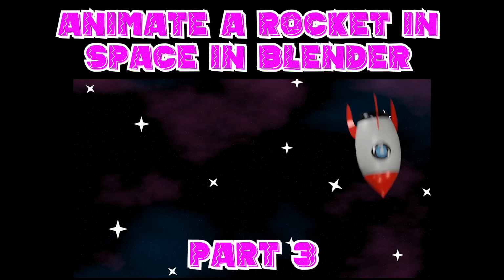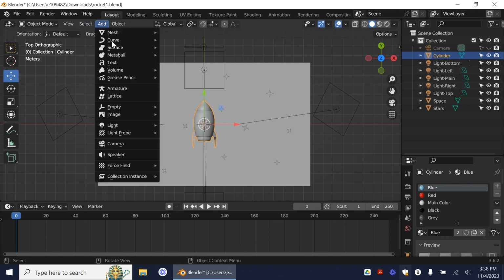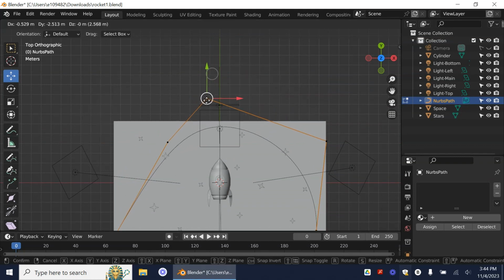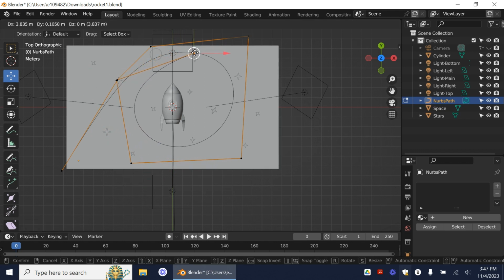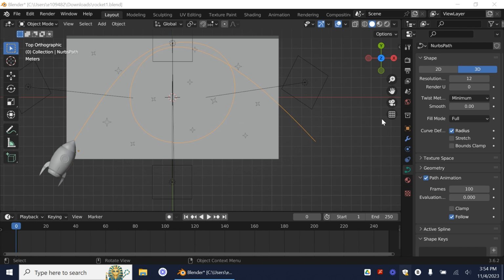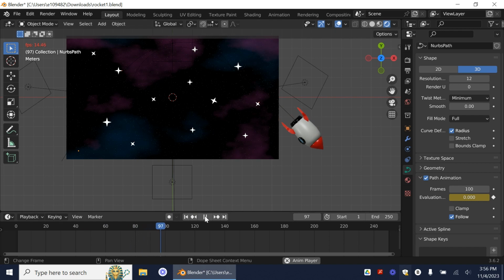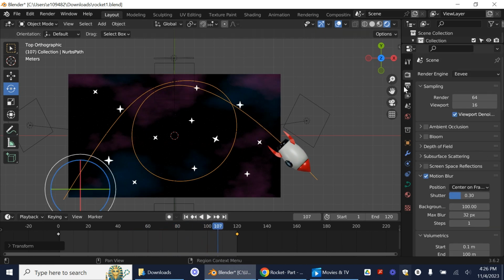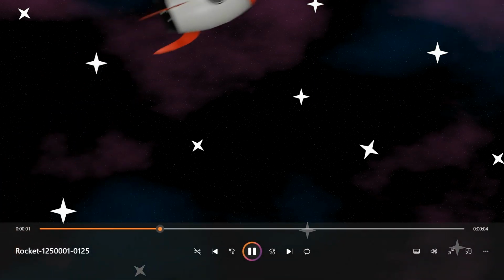Rocket Animation in Blender - Part 3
Part 3 of 3 on how to create a rocket animation in Blender. In part 3 we will set create a path for our rocket to follow and use it to create an animation.

Chapters:
0:00 Join Rocket
1:22 Create a Path
4:59 Orient to Path
5:58 Create Keyframes
7:23 Render Settings